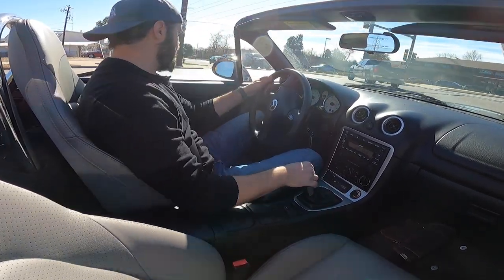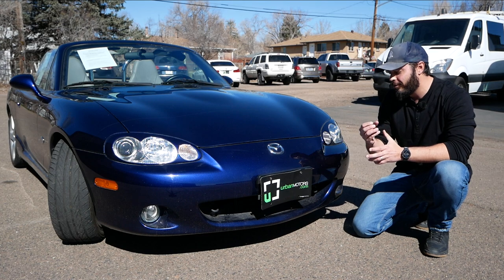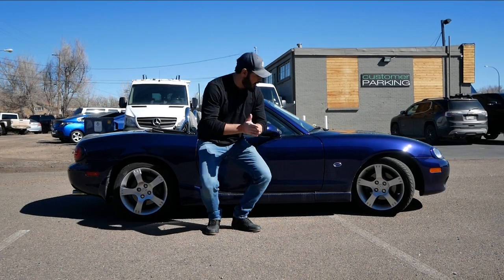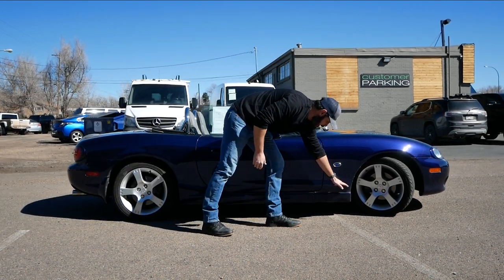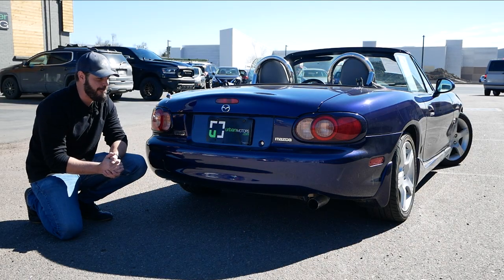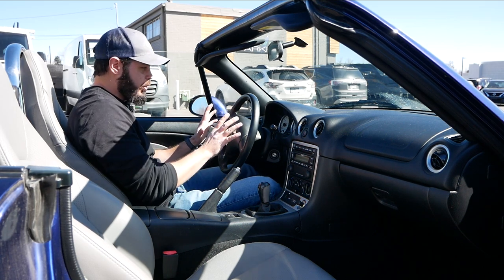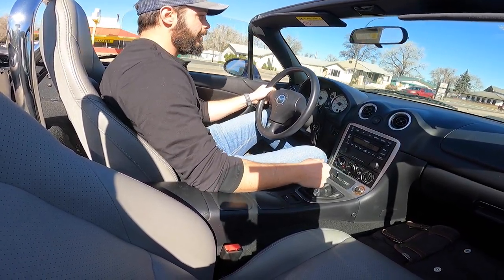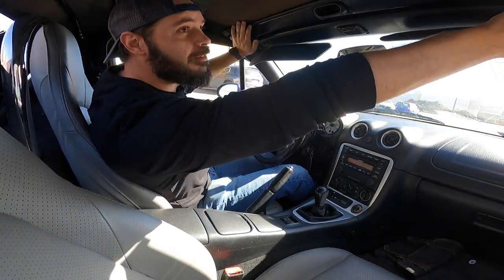Here's why you need a Mazda Miata NB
Thanks to Urban Motors for letting me review this Mazda Miata